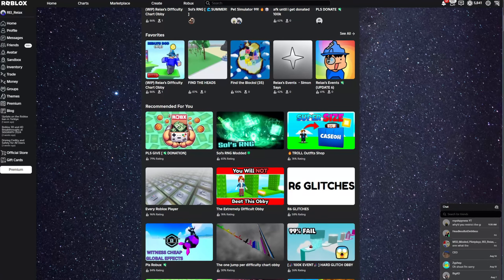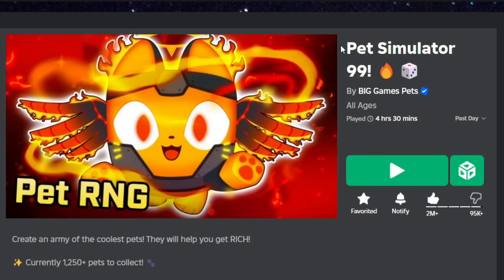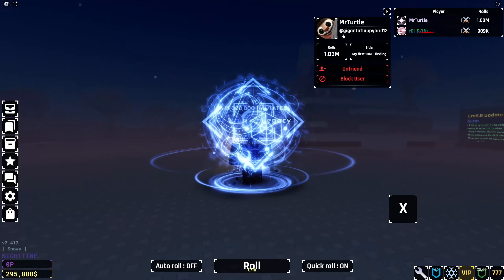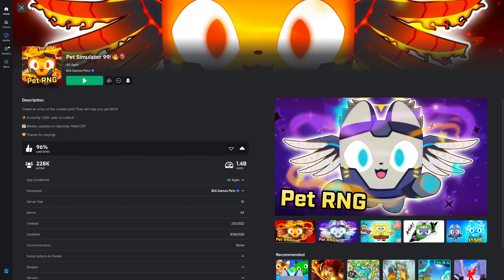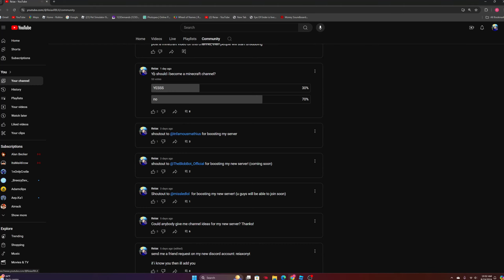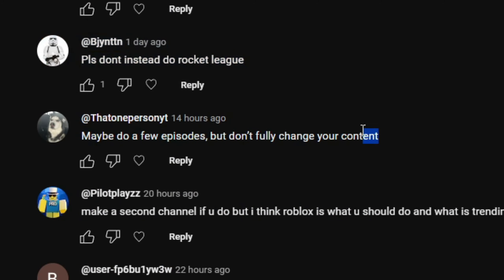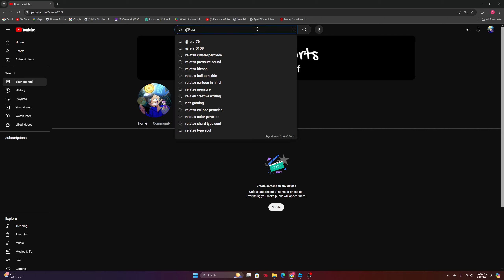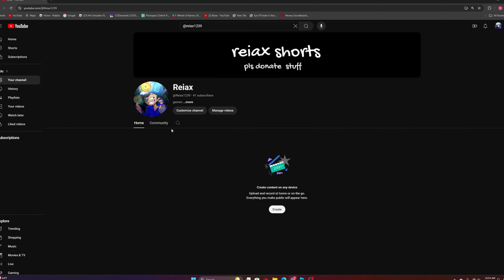Reiax: NEW ERA